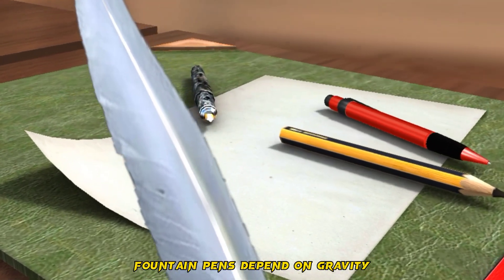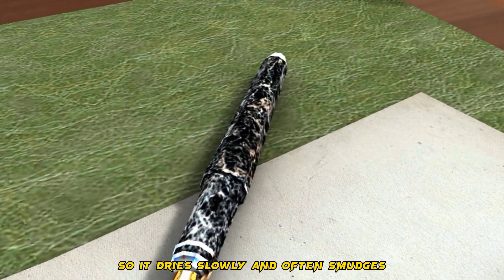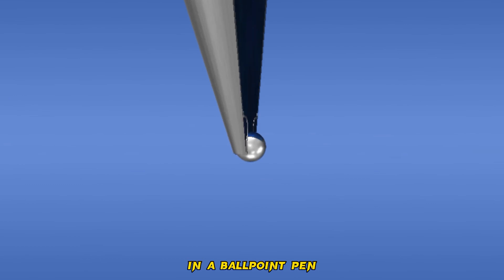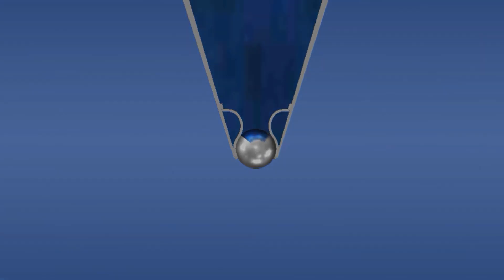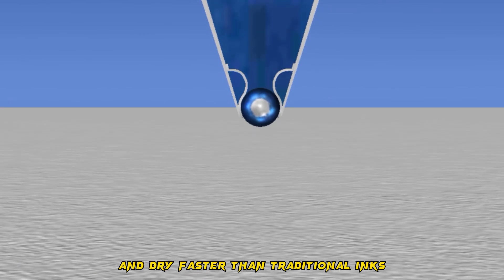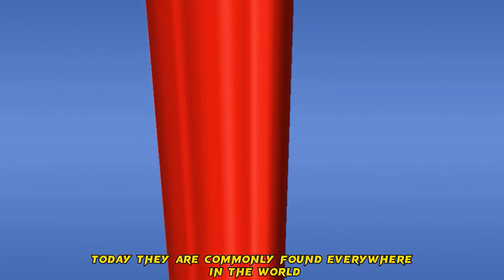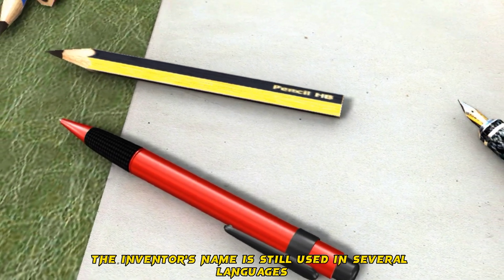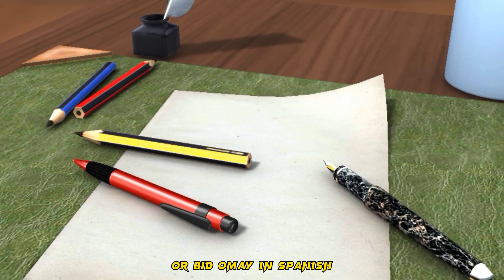How does pen 🖊️ work's -amazing structure of ballpoint nip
How does a ballpoint pen work?

A ballpoint pen has a small ball at the tip that rolls as you write, depositing ink onto the paper.
Inside the pen, there is a reservoirHow does a ballpoint pen work?
 filled with ink that is pushed out through the ball by the movement of your hand.
The ball itself is held in place by a socket and capillary action keeps the ink from leaking.
Ballpoint pens are one of the most common types of pens used today, and they come in a variety of colors and styles.
So next time you pick up a pen, you'll know how it works.
😀😃😄😁😆😅😂🤣😭😉😗😙😚😘🥰😍🤩🥳🙃🙂🥲😊☺️😌😏😴😪🤤😋😛😝😜🤪🥴😔🥺😬😑😐😶🤐🤔🤫🤭🥱🤗😱🤨🧐😒🙄😤😠😡🤬😞😓😟😥😢☹️🙁😕😰😨😧😦😮😯😲😳🤯😖😣😩😫😵🥶🥵🤢🤮🤧🤒🤕😷🤥😇🤠🤑🤓😎🥸🤡😈👿👻🎃💩🤖👽👾🌛🌜🌚🌝🌞☠️👹👺🔥💯💫⭐🌟✨💥💨💦💤🕳️🎉🙈🙉🙊😺😸😹😻😼😽🙀😿😾❤️🧡💛💚💙💜🤎🖤🤍💘💝💖💗💓💞💕💌💟♥️❣️💔💋🫂👥👤🗣️👣🧠🫀🫁🩸🦠🦷🦴💀👀👁️👄👅👃👂🦻🦶🦵🦿🦾💪👏👍👎🙌👐🤲🤝🤜🤛✊👊👋🤚🖐️✋🖖🤟🤘✌️🤞🤙🤌🤏👌👉👈☝️💅🙏🤳✍️🖕👇👆🙇🙋💁🙆🙅🤷🤦🙍🙎🧏💆💇🧖🛀🛌🧘🧑‍🦯🧑‍🦼🧑‍🦽🧎🧍🚶🏃🤸🏋️⛹️🤾🚴🚵🧗🤼🤹🏌️🏇🤺⛷️🏂🪂🏄🚣🏊🤽🧜🧚🧞🧝🧙🧛🧟🦸🦹🥷🧑‍🎄👼💂👸🤵👰🧑‍🚀👷👮🕵️🧑‍✈️🧑‍🔬🧑‍⚕️🧑‍🔧🧑‍🏭🧑‍🚒🧑‍🌾🧑‍🏫🧑‍🎓🧑‍💼🧑‍⚖️🧑‍💻🧑‍🎤🧑‍🎨🧑‍🍳👳🧕👲👶🧒🧑🧓🧑‍🦳🧑‍🦰👱🧑‍🦱🧑‍🦲🧔🕴️💃🕺👯🧑‍🤝‍🧑👭👬👫💏👩‍❤️‍💋‍👨👨‍❤️‍💋‍👨👩‍❤️‍💋‍👩💑👩‍❤️‍👨👨‍❤️‍👨👩‍❤️‍👩🤰🤱🧑‍🍼👪💐🌹🥀🌺🌷🌸💮🏵️🌻🌼🍂🍁🍄🌾🌱🌿🍃☘️🍀🪴🌵🌴🌳🌲🪵🪨⛰️🏔️❄️☃️⛄🌫️🌡️🔥🌋🏜️🏞️🏝️🏖️🌅🌄🌈🌊🌬️🌀🌪️⚡☔💧🌧️🌩️⛈️🌨️☁️🌦️🌥️⛅🌤️☀️🌞🌝🌚🌜🌛⭐🌟✨💫🌙☄️🕳️🌠🌌🌍🌎🌏🪐🌑🌒🌓🌔🌕🌖🌗🌘🙈🙉🙊🐵🦁🐯🐱🐶🐺🐻🐻‍❄️🐨🐼🐹🐭🐰🦊🦝🐮🐷🐽🐗🦓🦄🐴🐲🦎🐉🦖🦕🐢🐊🐍🐸🐇🐁🐀🐈🐈‍⬛🐩🐕🦮🐕‍🦺🐖🐎🐄🐂🐃🦬🐏🐑🐐🦌🦙🦥🦘🐘🦣🦏🦛🦒🐆🐅🐒🦍🦧🐪🐫🐿️🦫🦨🦡🦔🦦🦇🪶🐦🐓🐔🐣🐤🐥🦅🦉🦜🕊️🦤🦢🦆🦩🦚🦃🐧🦭🦈🐬🐋🐳🐟🐠🐡🦐🦞🦀🦑🐙🦪🦂🕷️🕸️🐚🐌🐜🦗🪲🦟🪳🪰🐝🐞🦋🐛🪱🦠🐾🍓🍒🍎🍉🍑🍊🥭🍍🍌🍋🍈🍏🍐🥝🫒🫐🍇🥥🍅🌶️🥕🍠🧅🌽🥦🥒🥬🫑🥑🍆🧄🥔🌰🥜🍞🫓🥐🥖🥯🧇🥞🍳🥚🧀🥓🥩🍗🍖🍔🌭🥪🥨🍟🍕🫔🌮🌯🥙🧆🥘🍝🥫🫕🥣🥗🍲🍛🍜🦪🦞🍣🍤🥡🍚🍱🥟🍢🍙🍘🍥🍡🥠🥮🍧🍨🍦🥧🍰🍮🎂🧁🍭🍬🍫🍩🍪🍯🧂🧈🍿🧊🥤🧋🧃🥛🍼🍵☕🫖🧉🍺🍻🥂🍾🍷🥃🍸🍹🍶🥢🍴🥄🔪🍽️🛑🚧🚨⛽🛢️🧭⚓🚏🚇🚥🚦🛴🦽🦼🚲🛵🏍️🚙🚗🛻🚐🚚🚛🚜🏎️🚒🚑🚓🚕🛺🚌🚈🚝🚅🚄🚂🚃🚋🚎🚞🚊🚉🚍🚔🚘🚖🚆🚢🛳️🛥️🚤⛴️⛵🛶🚟🚠🚡🚁🛸🚀✈️🛫🛬🛩️🎢🎡🎠🎪🗼🗽🗿🗻🏛️💈⛲⛩️🕍🕌🕋🛕⛪💒🏩🏯🏰🏗️🏢🏭🏬🏪🏟️🏦🏫🏨🏣🏤🏥🏚️🏠🏡🏘️🛖⛺🏕️⛱️🏙️🌆🌇🌃🌉🌁🛤️🛣️🗾🗺️🌐💺🧳🎉🎊🎈🎂🎀🎁🎇🎆🧨🧧🪔🪅🎐🎏🎎🎑🎍🎋🎄🎃🎗️🥇🥈🥉🏅🎖️🏆📢⚽⚾🥎🏀🏐🏈🏉🥅🎾🏸🥍🏏🏑🏒🥌🛷🎿⛸️🛼🩰🛹⛳🎯🏹🥏🪃🪁🎣🤿🩱🎽🥋🥊🎱🏓🎳♟️🪀🧩🎮🕹️👾🔫🎲🎰🎴🀄🃏🪄🎩📷📸🖼️🎨🖌️🖍️🪡🧵🧶🎹🎷🎺🎸🪕🎻🪘🥁🪗🎧🎧🎚️🎛️🎙️📻📺📼📹📽️🎥🎞️🎬🎭🎫🎟️📱☎️📞📟📠🔌🔋🖲️💽💾💿📀🖥️💻⌨️🖨️🖱️🪙💸💵💴💶💷💳💰🧾🧮⚖️🛒🛍️🕯️💡🔦🏮🧱🪟🪞🚪🪑🛏️🛋️🚿🛁🚽🧻🪠🧸🪆🧷🪢🧹🧴🧽🧼🪥🪒🧺🧦🧤🧣👖👕🎽👚👔👗👘🥻🩱👙🩳🩲🧥🥼🦺⛑️🪖🎓🎩👒🧢👑🎒👝👛👜💼🧳☂️🌂💍💎💄👠👟👞🥿🩴👡👢🥾🦯🕶️👓🥽⚗️🧫🧪🌡️💉💊🩹🩺🧬🔭🔬📡🛰️🧯🪓🪜🪣🪝🧲🧰🗜️🔩🪛🪚🔧🔨⚒️🛠️⛏️⚙️🔗⛓️📎🖇️📏📐🖌️🖍️🖊️🖋️✒️✏️📝📖📚📒📔📕📓📗📘📙🔖🗒️📄📃📋📑📂📁🗂️🗃️🗄️📊📈📉📇📌📍✂️🗑️📰🗞️🏷️📦📫📪📬📭📮✉️📧📩📨💌📤📥🗳️🕛🕧🕐🕜🕑🕝🕒🕞🕓🕟🕠🕠🕕🕡🕖🕢🕗🕣🕘🕤🕙🕥🕚🕦⏱️⌚🕰️⌛⏳⏲️⏰📅📆🗓️🪧🛎️🔔📯📢📣🔍🔎🔮🧿📿🏺⚱️⚰️🪦🚬💣🪤📜⚔️🗡️🛡️🗝️🔑🔐🔏🔒🔓🔴🟠🟡🟢🔵🟣🟤⚫⚪⬜⬛🟫🟪🟦🟩🟨🟧🟥❤️🧡💛💚💙💜🤎🖤🤍♌♋♊♉♈♠️♣️♦️♥️♍♎♏♐♑♒♓⛎♀️❔❗❕🗨️💬🗯️💭⚧️♂️❓⁉️‼️⭕❌🚫🚳🚭🚯🅱️🆎🅰️🔇🔕🔞📵🚷🚱🅾️🆑🆘🛑⛔📛♨️💢🔻🉑🈲🈹🈵🈴㊗️㊙️🉐🔺🈶🈚🈸🈺🈷️✴️🔶🔸🔆⏩▶️🔀🔂🔁📶🎦🆚🔅⏭️⏯️◀️⏪⏮️🔼⏫🔽⏬🔉🔈📲📳📴⏏️⏺️⏹️⏸️🔊🎼🎵🎶☢️☣️⚠️🚸⚜️💹💲💱♻️❇️✳️🔰〽️🔱🈯❎✅✔️☑️⬆️↗️➡️↘️⤴️↪️↩️↔️↕️↖️⬅️↙️⬇️⤵️🔃🔄🔙🔛🔝🔚🔜🆕🈂️🈁🅿️ℹ️🆖🆒🆗🆙🆓🈳🔣🔤🔠🔡🔢#️⃣*️⃣0️⃣9️⃣8️⃣7️⃣6️⃣5️⃣4️⃣3️⃣2️⃣1️⃣🔟💠🔷🔹🌐🏧Ⓜ️🚾🚻🛃🛂🚰🚮🛗🚼♿🚺🚹🛄🛅💟⚛️🛐🕉️☸️☮️☯️⚕️🆔♾️🕎🔯✡️☦️✝️☪️✖️➕➖➗➰➿〰️©️®️◽◻️🔲▪️◾◼️🔳🔘™️▫️👁️‍🗨️🏁🚩🎌🏴🏳️🏳️‍🌈🏳️‍⚧️🏴‍☠️🇦🇨🇦🇩🇦🇪🇦🇫🇦🇬🇦🇮🇦🇱🇦🇲🇦🇴🇦🇶🇦🇷🇦🇸🇦🇹🇦🇺🇦🇼🇦🇽🇦🇿🇧🇦🇧🇧🇧🇩🇧🇪🇧🇫🇧🇬🇧🇭🇧🇮🇧🇯🇧🇱🇧🇲🇧🇳🇧🇴🇧🇶🇧🇷🇧🇸🇧🇹🇧🇻🇧🇼🇧🇾🇧🇿🇨🇦🇨🇨🇨🇩🇨🇫🇨🇬🇨🇭🇨🇮🇨🇰🇨🇱🇨🇲🇨🇳🇨🇴🇨🇵🇨🇷🇨🇺🇨🇻🇨🇼🇨🇽🇨🇾🇨🇿🇩🇪🇩🇬🇩🇯🇩🇰🇩🇲🇩🇴🇩🇿🇪🇦🇪🇨🇪🇪🇪🇬🇪🇭🇪🇷🇪🇸🇪🇹🇪🇺🇫🇮🇫🇯🇫🇰🇫🇲🇫🇴🇫🇷🇬🇦🇬🇧🇬🇩🇬🇪🇬🇫🇬🇬🇬🇭🇬🇮🇬🇱🇬🇲🇬🇳🇬🇵🇬🇶🇬🇷🇬🇸🇬🇹🇬🇺🇬🇼🇬🇾🇭🇰🇭🇲🇭🇳🇭🇷🇭🇹🇭🇺🇮🇨🇮🇩🇮🇪🇮🇱🇮🇲🇮🇳🇮🇴🇮🇶🇮🇷🇮🇸🇮🇹🇯🇪🇯🇲🇯🇴🇯🇵🇰🇪🇰🇬🇰🇭🇰🇮🇰🇲🇰🇳🇰🇵🇰🇷🇰🇼🇰🇾🇰🇿🇱🇦🇱🇧🇱🇨🇱🇮🇱🇰🇱🇷🇱🇸🇱🇹🇱🇺🇱🇻🇱🇾🇲🇦🇲🇨🇲🇩🇲🇪🇲🇫🇲🇬🇲🇭🇲🇰🇲🇱🇲🇲🇲🇳🇲🇴🇲🇵🇲🇶🇲🇷🇲🇸🇲🇹🇲🇺🇲🇻🇲🇼🇲🇽🇲🇾🇲🇿🇳🇦🇳🇨🇳🇪🇳🇫🇳🇬🇳🇮🇳🇱🇳🇴🇳🇵🇳🇷🇳🇺🇳🇿🇴🇲🇵🇦🇵🇪🇵🇫🇵🇬🇵🇭🇵🇰🇵🇱🇵🇲🇵🇳🇵🇷🇵🇸🇵🇹🇵🇼🇵🇾🇶🇦🇷🇪🇷🇴🇷🇸🇷🇺🇷🇼🇸🇦🇸🇧🇸🇨🇸🇩🇸🇪🇸🇬🇸🇭🇸🇮🇸🇯🇸🇰🇸🇱🇸🇲🇸🇳🇸🇴🇸🇷🇸🇸🇸🇹🇸🇻🇸🇽🇸🇾🇸🇿🇹🇦🇹🇨🇹🇩🇹🇫🇹🇬🇹🇭🇹🇯🇹🇰🇹🇱🇹🇲🇹🇳🇹🇴🇹🇷🇹🇹🇹🇻🇹🇼🇹🇿🇺🇦🇺🇬🇺🇲🇺🇳🇺🇸🇺🇾🇺🇿🇻🇦🇻🇨🇻🇪🇻🇬🇻🇮🇻🇳🇻🇺🇼🇫🇼🇸🇽🇰🇾🇪🇾🇹🇿🇦🇿🇲🇿🇼🏴󠁧󠁢󠁥󠁮󠁧󠁿🏴󠁧󠁢󠁳󠁣󠁴󠁿🏴󠁧󠁢󠁷󠁬󠁳󠁿